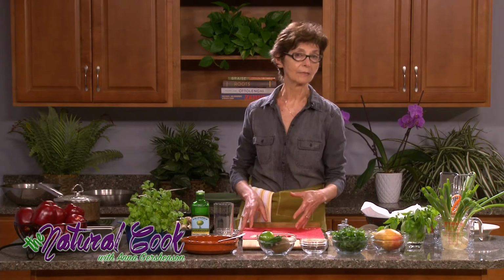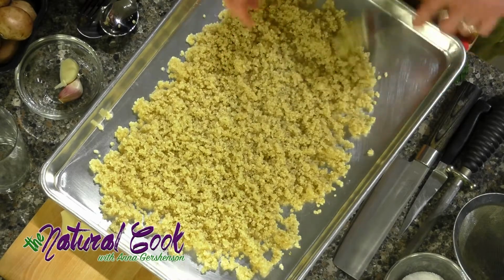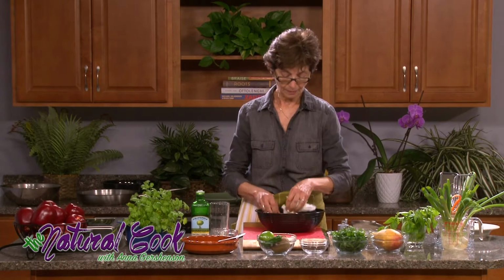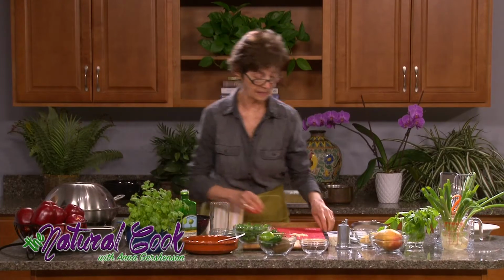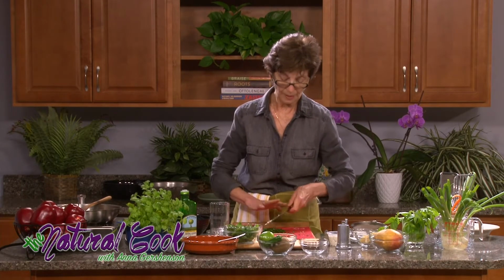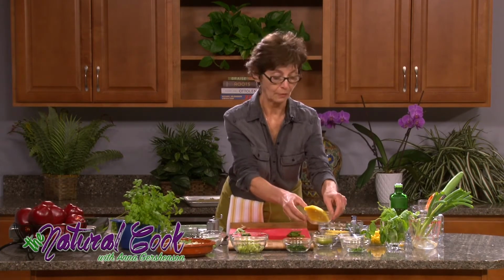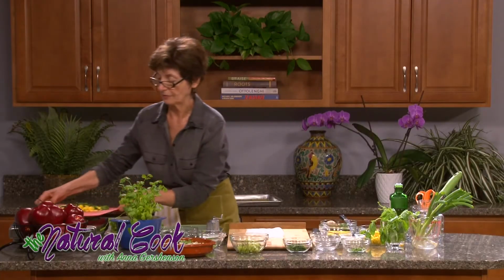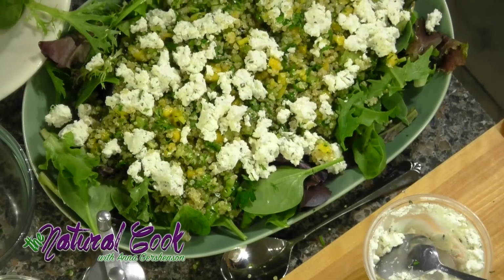The Natural Cook-Cooking with Quinoa (ep. 4)